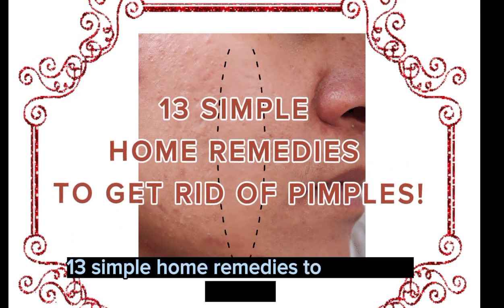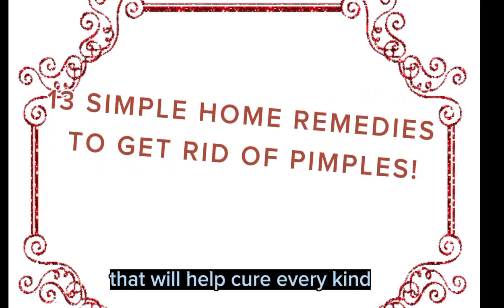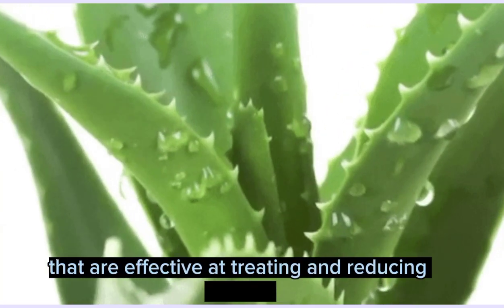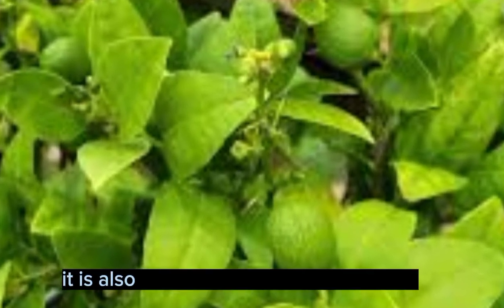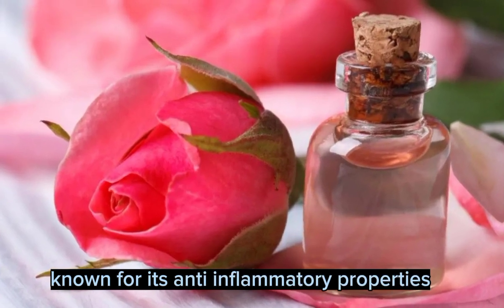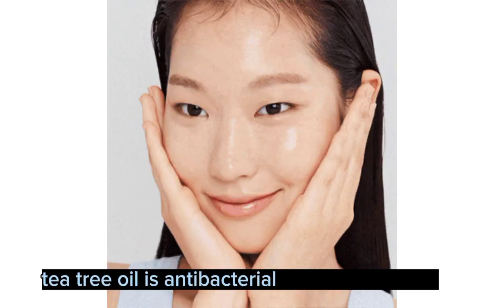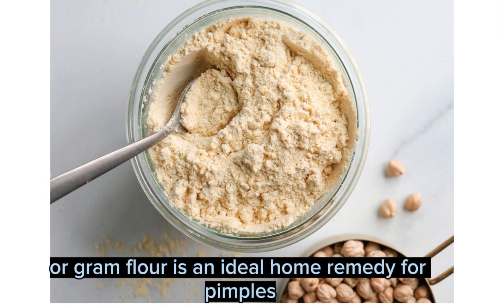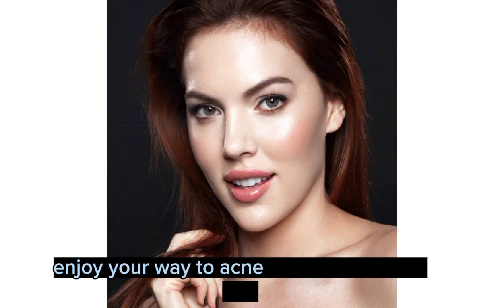GET RID OF ACNE (PIMPLES) WITH THIS 13 SIMPLE SUPER HOME REMEDIES!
13 simple home remedies to get rid of pimples.

Whether it's that last-minute zit that crops up, or whiteheads that refuse to part company with your nose, we'll agree that the "how to get rid of pimples" conundrum is one that we all have faced at some point.

Welcome back to The Fragrant Life Channel, your go to for health, DIY, beauty and wellness contents.

Acne can be a pain (literally), but happily, help could be found right in your kitchen. Yes the most effective home remedies to treat pimples.

While there are many skincare products in the market that promise help with acne, maybe you don't have one on hand in an emergency. Or maybe you're not too keen on dealing with the issue with over-the-counter products. Whether you want to save the trip to the chemist or just start using more natural ingredients, we've got 13 home remedies for pimples that will help cure every kind.

But first please hit the subscribe button and subscribe, if you haven't already, put on the notification bell, so you won't miss out on our regular helpful informative videos, do well to Like, comment and share.

How to get rid of pimples:

Please watch to the end to learn how!

There you have it friends, 13 simple super home remedies to get rid of pimples at home. Remember everyone's skin react differently, experiment which remedy suites your skin enjoy your way to acne free and glowing skin.

Until next time stay acne free, and stay glowing!

Learn more about Glowing Skin Tips